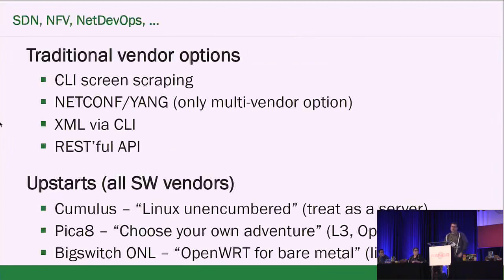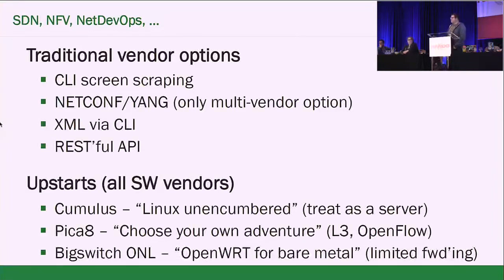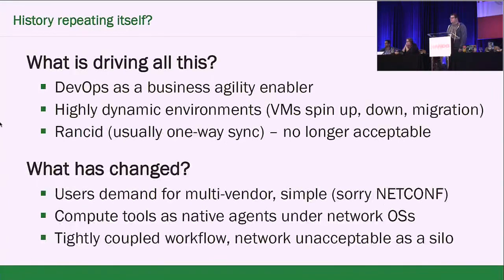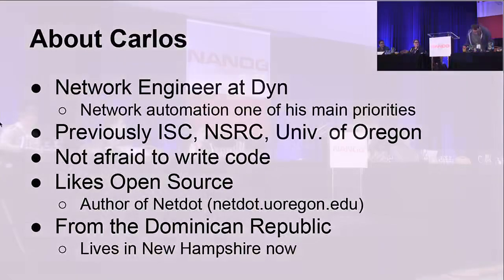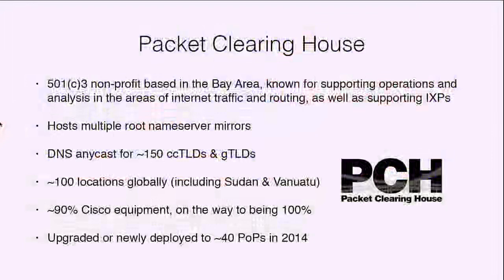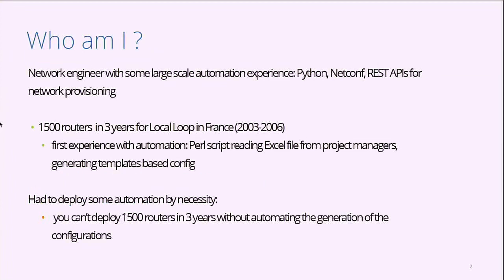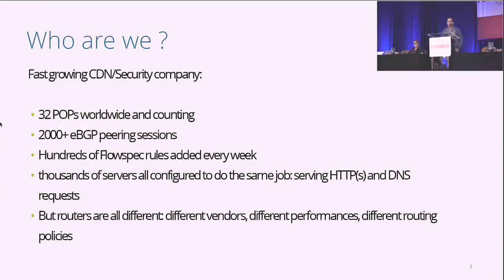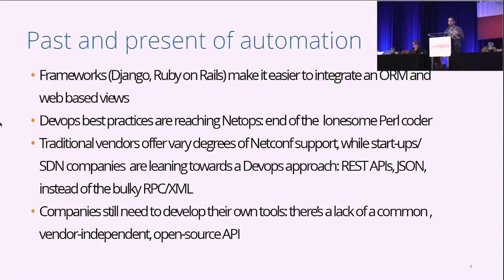Real world Network Automation